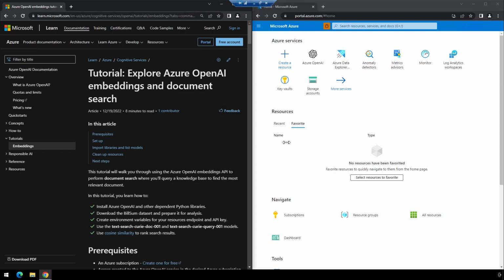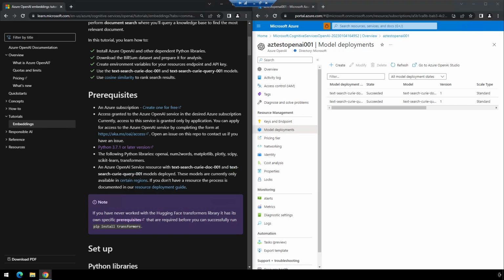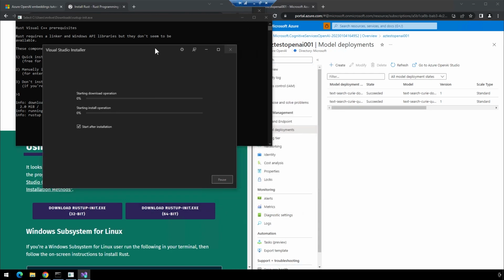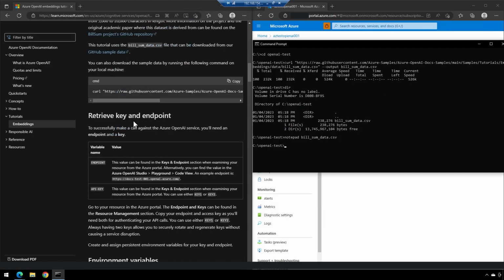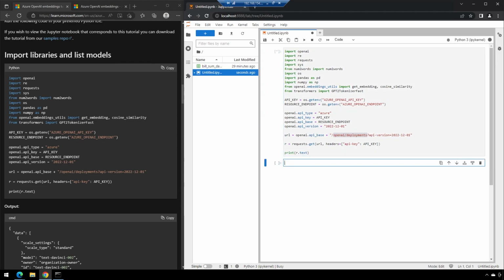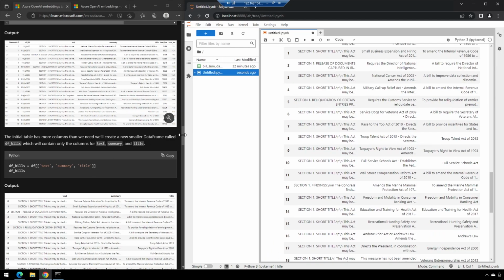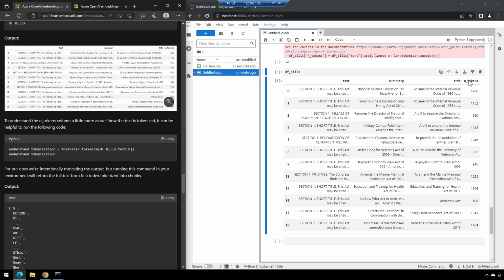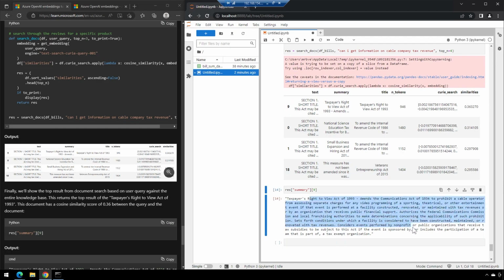Azure OpenAI embeddings + search tutorial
Walkthrough of the latest Azure OpenAI tutorial on using embeddings & cosine similarity for text search. This video is based on the following article:

If you want content on the new V2 embeddings model checkout this video next:

This video assumes you have Python + Jupyter notebooks installed. If you need help getting that setup we have a video walking through the process on Windows

00:00 Intro
00:36 Creating your first Azure OpenAI Resource
01:38 Model Deployment
02:34 Rust Compiler + Transformers library
06:31 Other Python Library Pre-reqs
06:47 Download BillSum dataset
07:33 Create Environment Variables
09:16 Jupyter Notebook